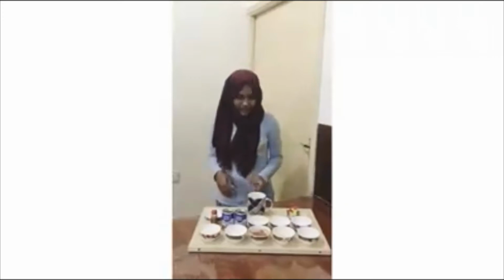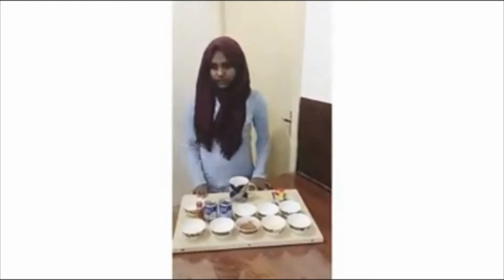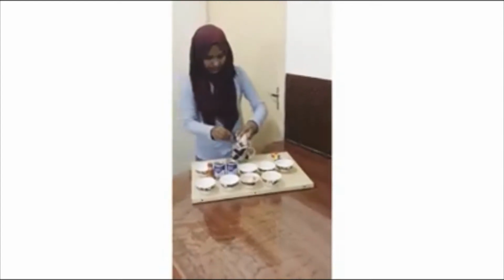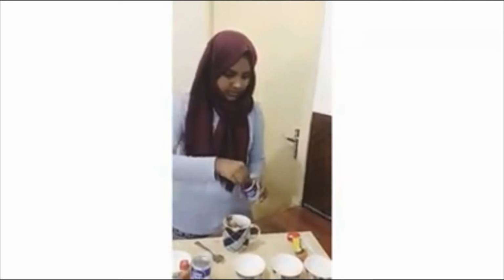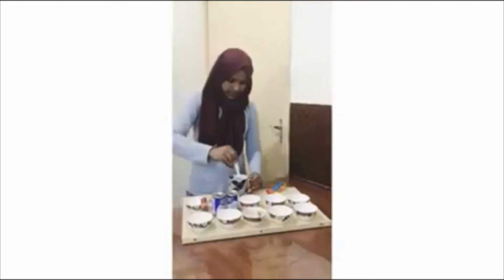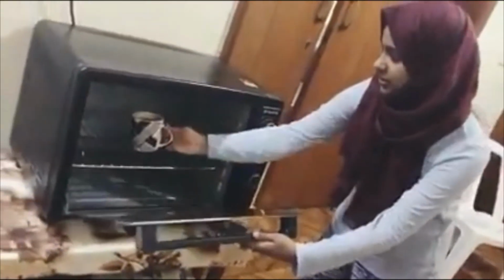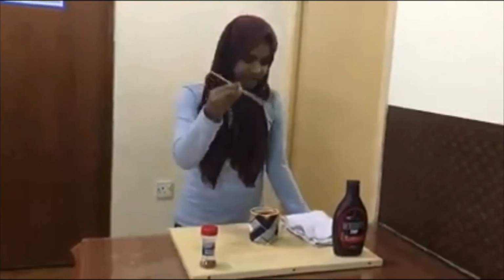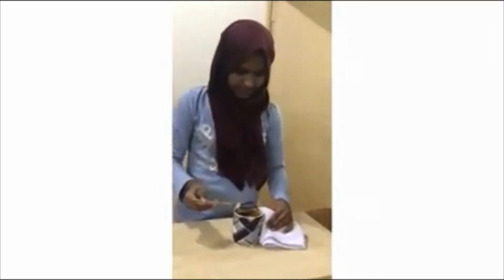Baking a mug cake | Ilha Fathima (Class 7F)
Bake a mug cake with simple ingredients at home.